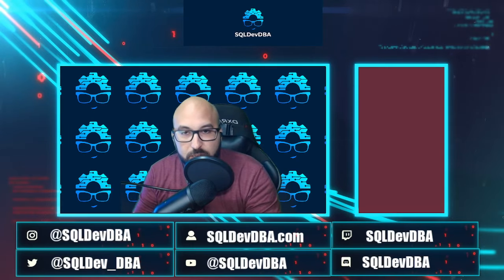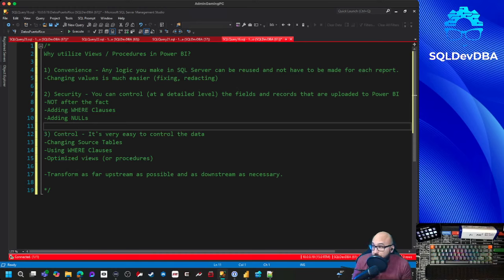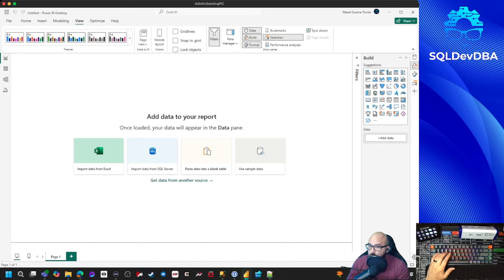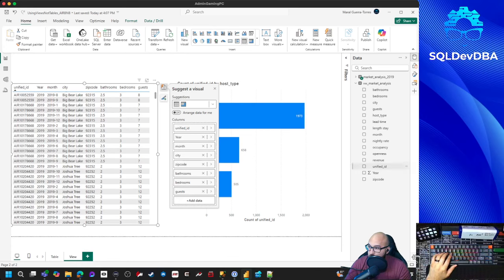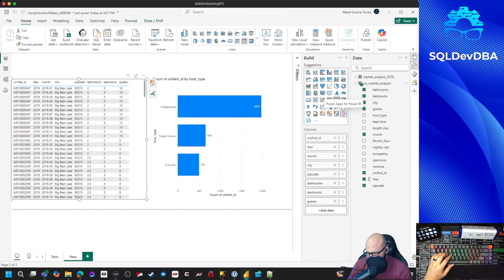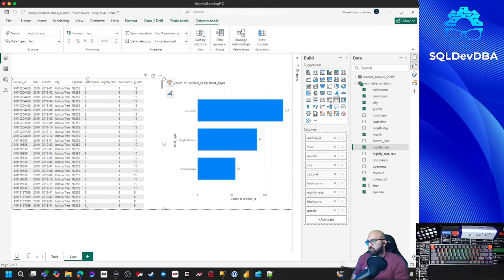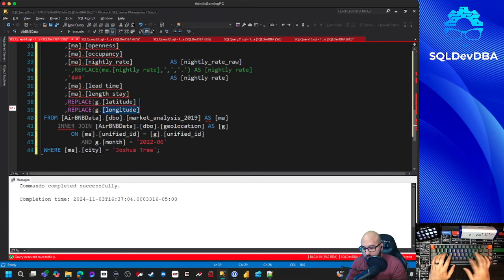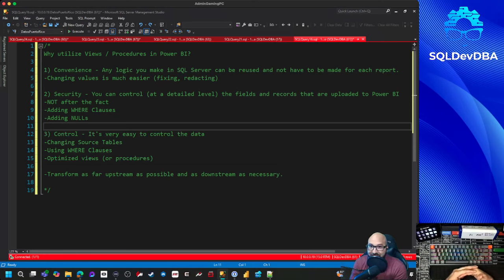Connecting Power BI & SQL - Using Views and Procedures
Are you a DBA who has been asked to allow Power BI to connect to your SQL Server, Oracle, or other servers?  Are you a developer who needs to make a case for Power BI to have direct access?  Well, this video is for you!

In this video, we go over the logical way to allow Power BI access to your databases.  We discuss the pitfalls and risks taken when giving direct access to tables and review the ease of use and convenience of simply giving it access via SQL Views and SQL Stored Procedures instead.

This video is not meant to judge direct table access negatively but to explain why using views and procedures will make your life easier and give you more control & flexibility.

Gear Check:
Keyboard: Keychron K6 (Blue switches)
Mouse: Logitech MX Master 3S mouse
Wrist Pad: DeltaHub.io wrist pad
Headphones: HyperX Cloud 2 Earbuds (Wired)

Chapters:
00:00 - Intro
1:50 - Gear Check
3:42 - About the topic (showing diagrams)
6:15 - Hot take: stop giving direct access to tables
14:00 - Transform as far upstream as POSSIBLE & as far downstream as NECESSARY
18:48 - Diving in - Let's look at the datasets
25:00 - Transforming in the Database instead, and making a view
28:00 - Adding and using the view in Power BI
34:02 - Discussing/adding columns coming from views
39:14 - No way Power BI is THAT finicky. or is there?
40:20 - Let's talk about adding filters
43:57 - Let's talk about redacting data
49:41 - Convenience: Adding JOINs/Relationships 53:30 - Adding relationships in SQL Server to add more columns
1:02:45 - Changing data sources
1:04:42 - Optimization
1:06:50 - Let's recap